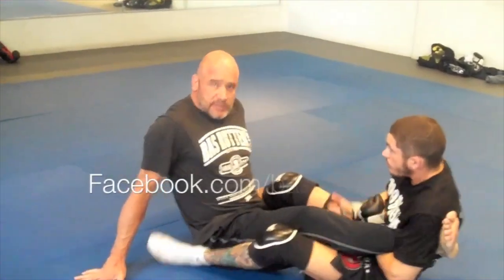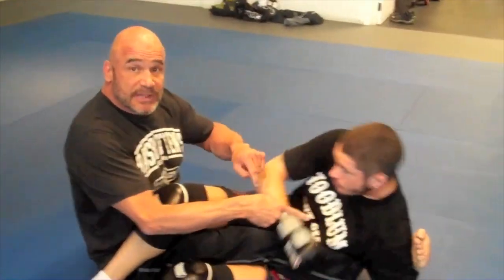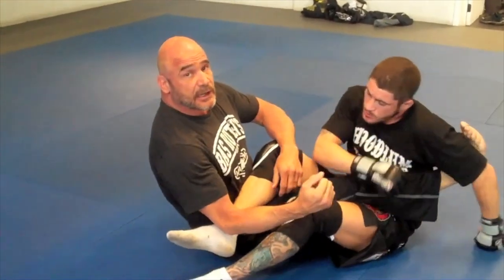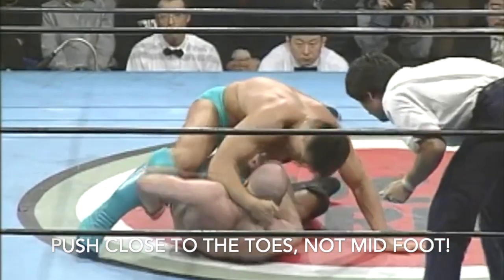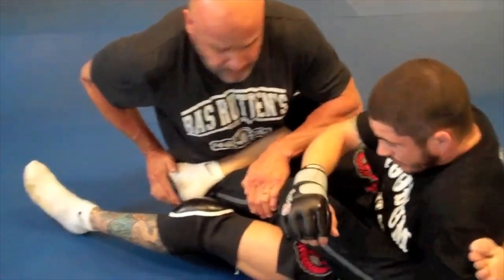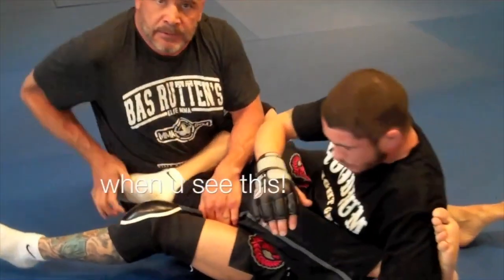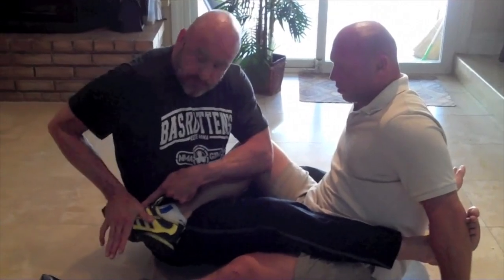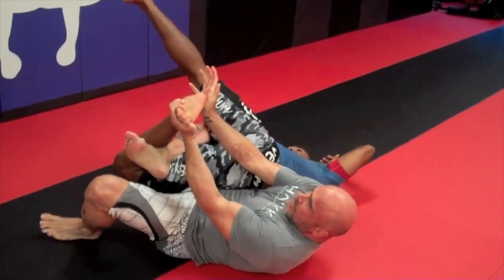Inverted "toe push"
Fun leg lock, I made this video a long time ago but added the fight footage I was talking about

As a professional fighter, one of his favorite tactics was the liver shot (both punch and kick), and he popularized its use in MMA. Bas is known for his charisma and has capitalized on his celebrity status since retiring from fighting in 1999. He works as a color commentator in the MMA orginazation. He has appeared in numerous tv shows, movies, and video games. He also coaches MMA and has authored several instructional materials.